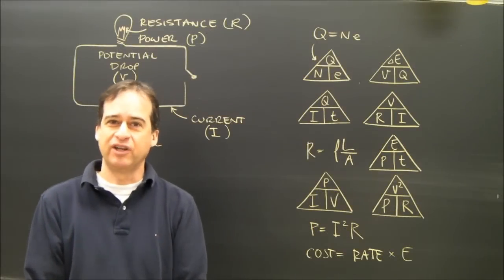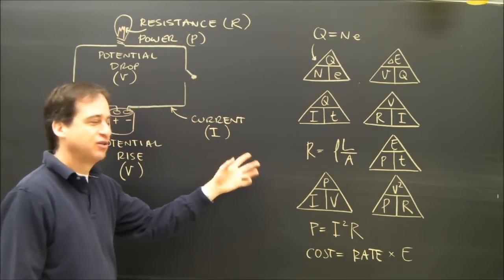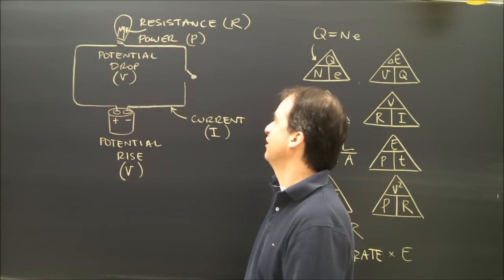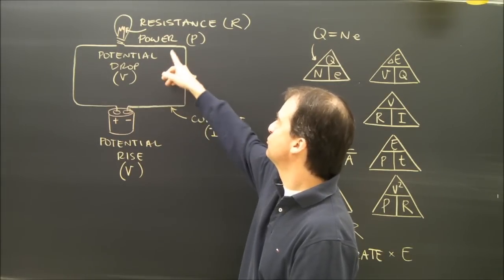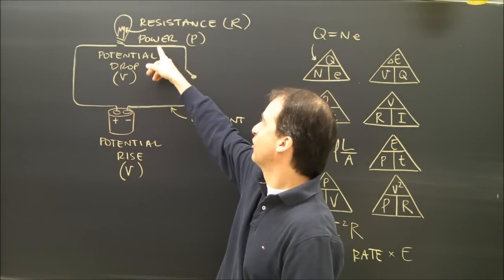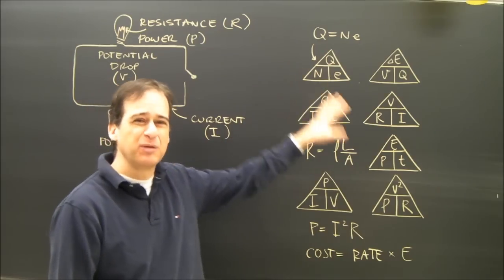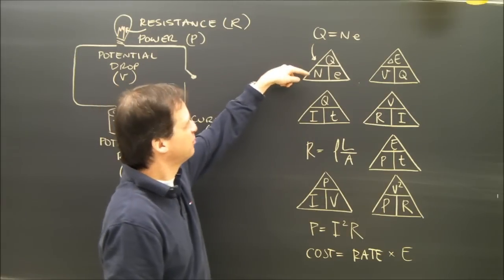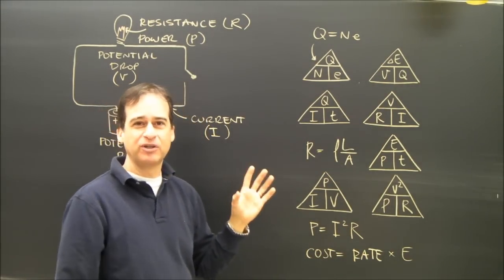Simple Electricity Calculations Intro Part 1